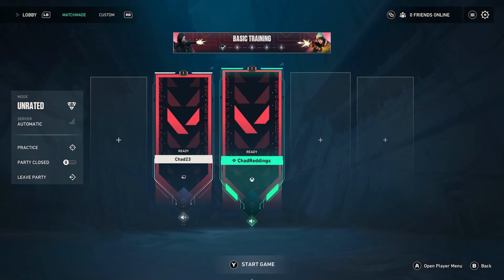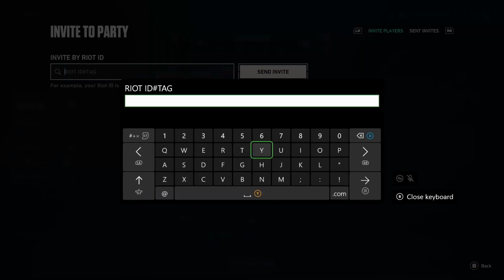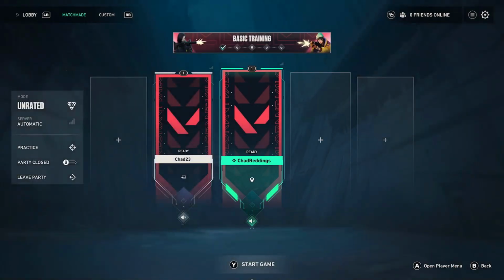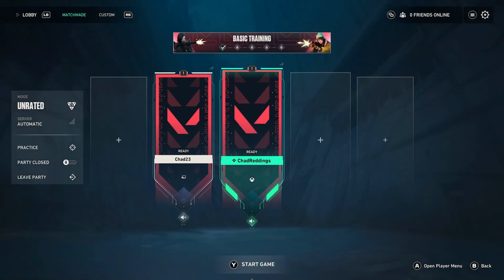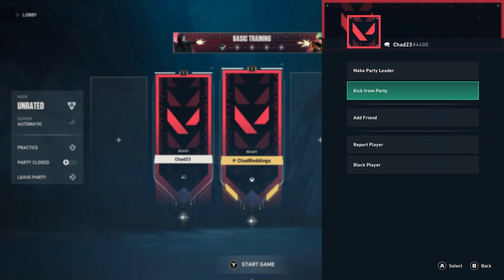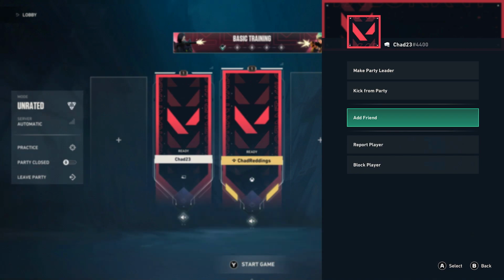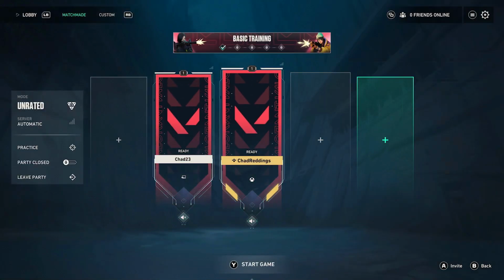How To Invite & Play With Friends In Valorant On PS5 & Xbox Series X/S - Easy Guide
How to invite and play with friends in Valorant on PS5 or Xbox Series X/S? In this guide, I show you how to add, invite, and play with cross-platform friends in Valorant on the PS5 and Xbox Series X/S. Hope this helps!